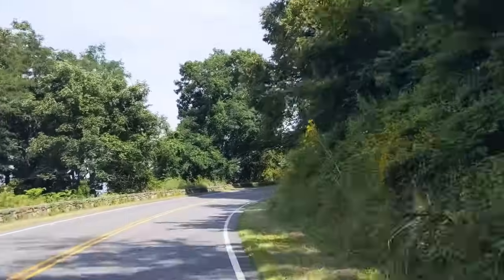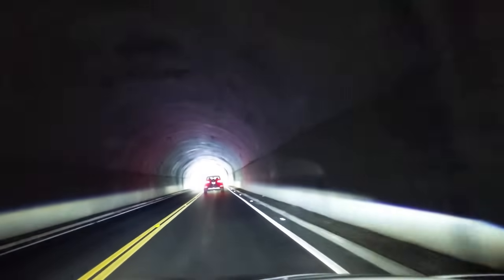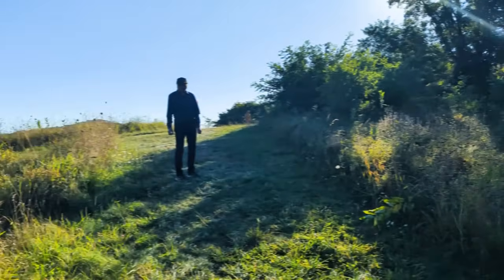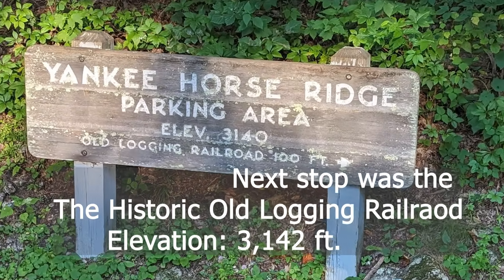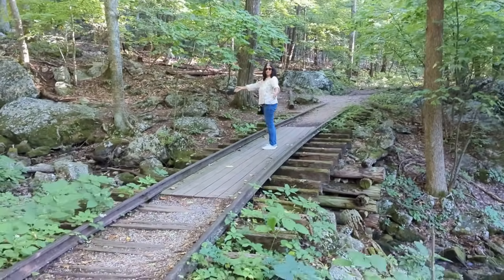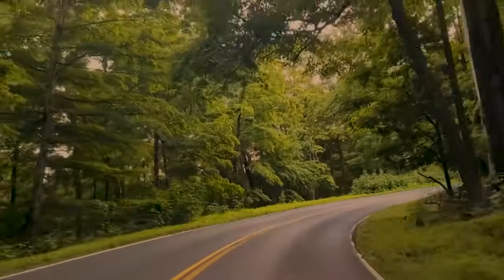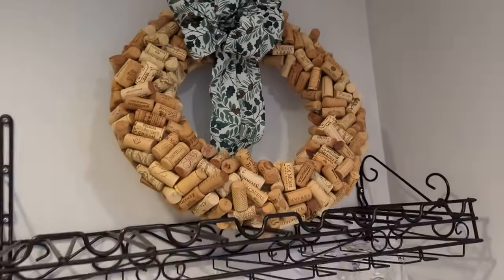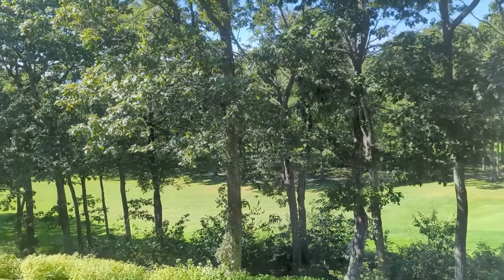The Longest Linear Park | Blue Ridge Parkway Drive | USA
Today we take you for a tour of the popular and magnificent Blue Ridge Mountains in Eastern USA.  The mountain range extends upto 1000 km gaining a maximum height of 6600 ft. near North Carolina. We travelled some distance on Blue Ridge Parkway, the longest linear park of USA, which starts in continuation to Skyline Drive in Shenandoah National Park and connects it to the Great Smoky Mountains National Park.

One of the top attractions which we covered  in Blue Ridge Parkway was the old Logging Railroad  built in 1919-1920. Lumber companies built this narrow gauge railroad far into the mountains. It was 50 miles long and carried more than 100 million board feet of logs to the mill.

Besides the Railroad, other interesting points on Blue Ridge seen by us were,  Ravens Roost Overlook, Big Spy Mountain Overlook, and Wintergreen Resort.

Hope you like this vlog.

Enjoy our journey through Blue Ridge Parkway.